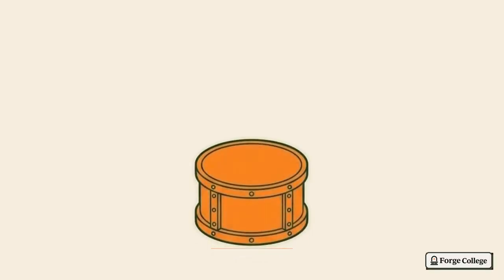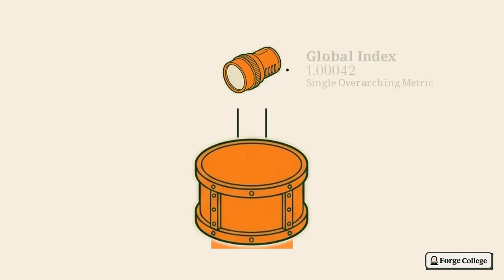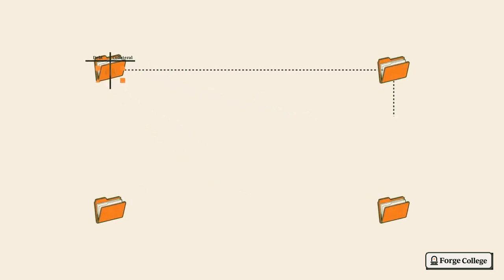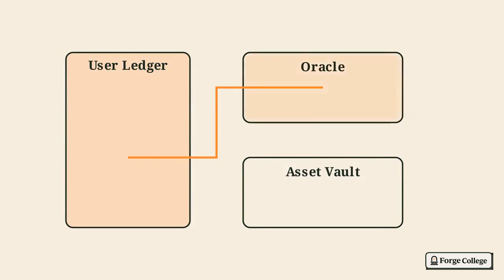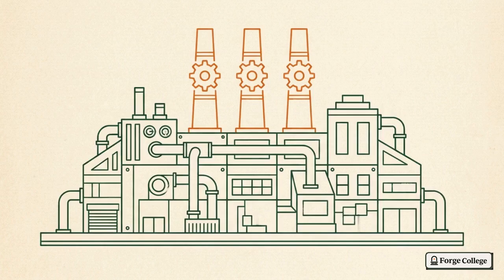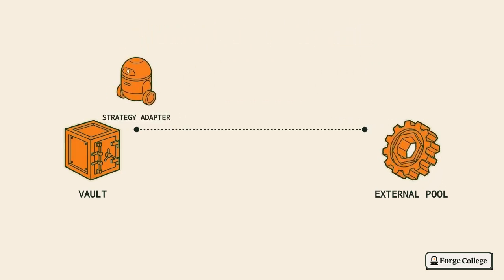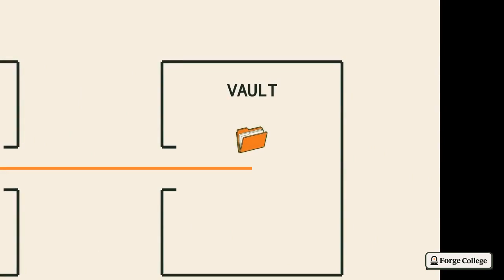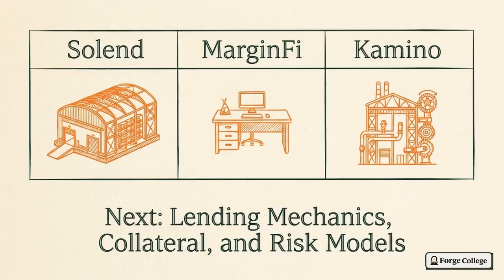Protocol Architectures: Kamino, MarginFi, and Solend — Forge College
Why do Kamino, MarginFi, and Solend organize lending markets so differently — and why does that matter for integrators? Understanding their architectural tradeoffs is essential if you build wallets, bots, or on-chain programs that interact with Solana lending protocols.

What you'll learn: This lesson drills into each protocol's market engine and reserve accounting model, comparing pooled reserves with global indexes versus per-user ledgering. You will see concrete examples of reserve accounts, collateral vaults, and borrower obligation patterns, and how interest accrual and reserve accounting change transaction composition. The lesson maps integration surfaces: SDK endpoints, instruction formats, CPI entry points, program-derived accounts (PDAs), and common transaction structures you will construct. You will also learn how collateral management and liquidation flows are implemented, and which governance and upgrade mechanisms affect integration stability and security primitives that protect critical instructions.

Who this is for: Advanced Solana developers, integrators, security engineers, and protocol designers who already know reserve accounts, oracles, and CPIs and want practical patterns for programmatic integration.

Key topics covered:
- Comparative market engines: pooled reserves with global indexes vs per-user ledgering
- Collateral vaults, borrower obligation accounts, and liquidation flow mechanics
- CPI patterns, PDAs, and typical transaction structures for integrations
- SDK endpoints and off-chain bot integration touchpoints
- Governance, upgrade paths, and access-control/security primitives

Learn how to translate abstract lending primitives into concrete integration points and build more robust, upgrade-resistant integrations